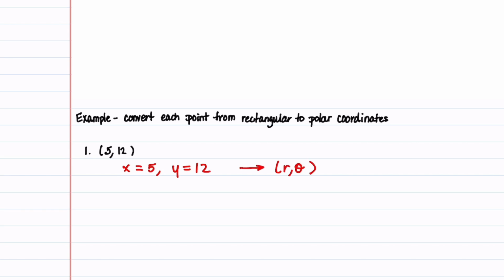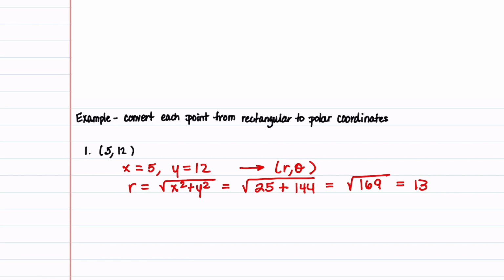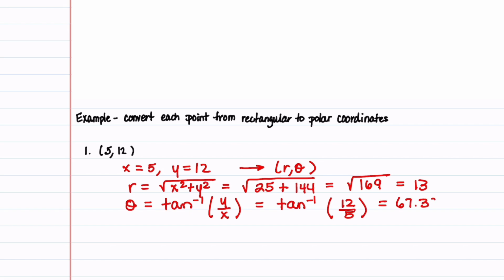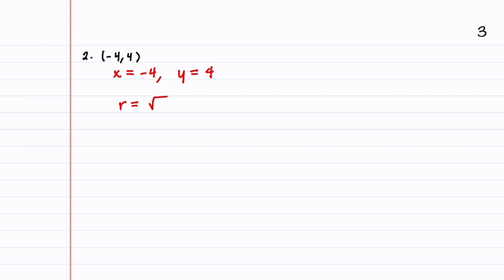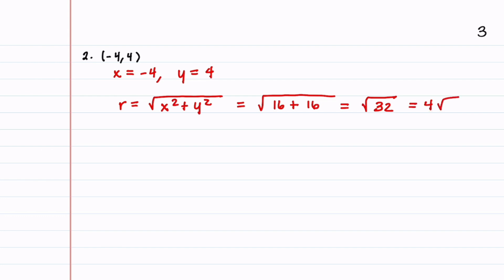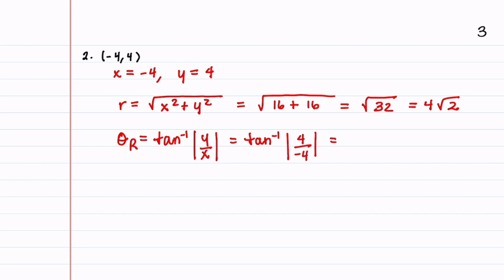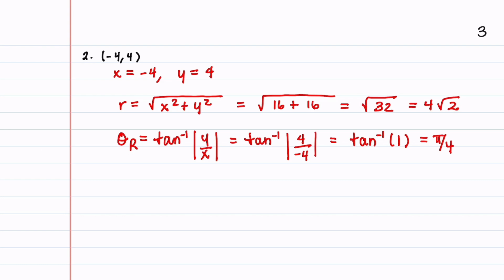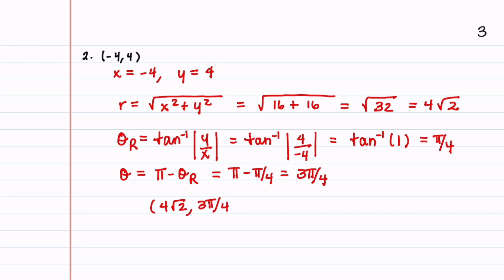How to Convert Rectangular Coordinates to Polar Coordinates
Learn how to convert rectangular coordinates (x, y) to polar coordinates (r, θ) using simple mathematical formulas! This step-by-step video walks you through the conversion process using r = √(x² + y²) and θ = tan⁻¹(y/x). We’ll apply these formulas to two examples and determine the correct quadrant for each point.

Examples Covered:
✅ Convert (5, 12) from rectangular to polar coordinates
✅ Convert (-4, 4) from rectangular to polar coordinates
Strengthen your understanding of coordinate conversions and gain confidence in working with rectangular and polar forms!

📚 What You’ll Learn:
✔️ How to use trigonometric functions for coordinate transformations
✔️ How to determine the quadrant of a given point
✔️ How to apply the formulas r = √(x² + y²) and θ = tan⁻¹(y/x)